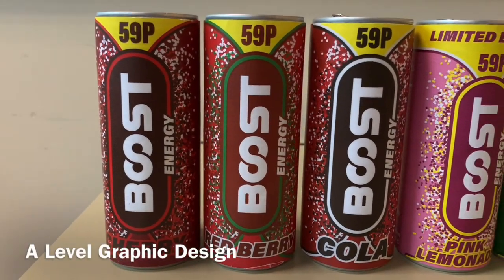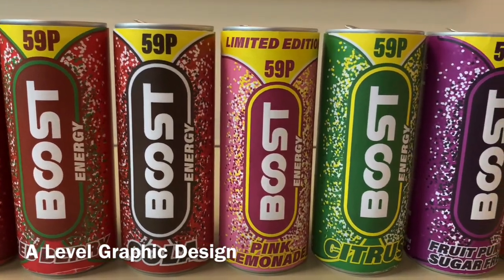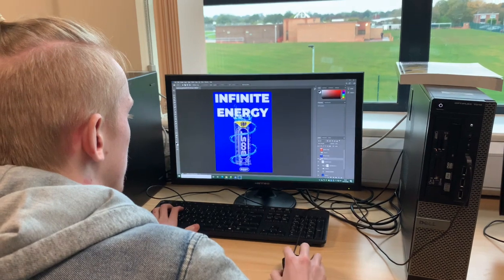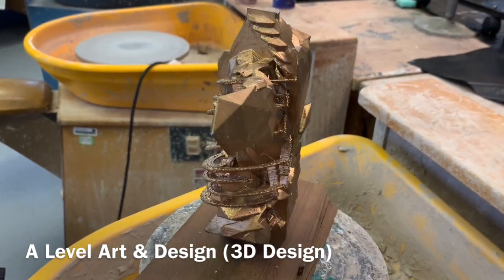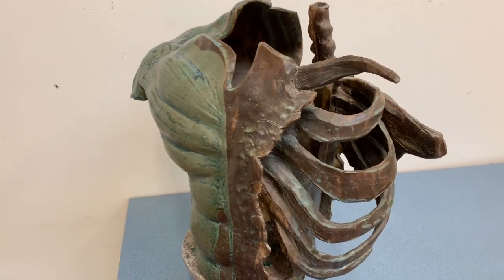3D Art / Art & Design / Graphic Design / Photography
Video for Open Evening Online 2020